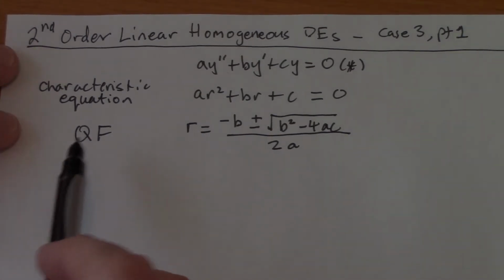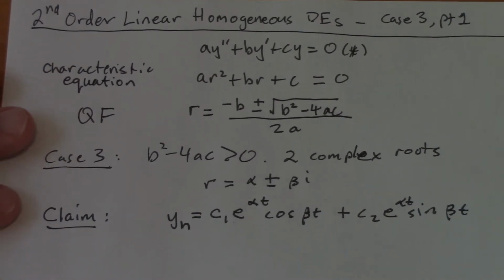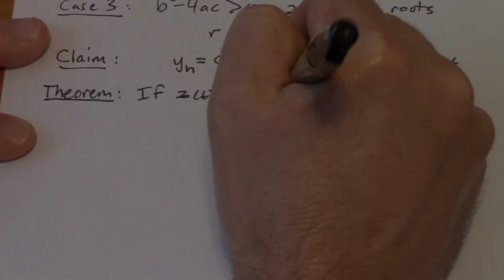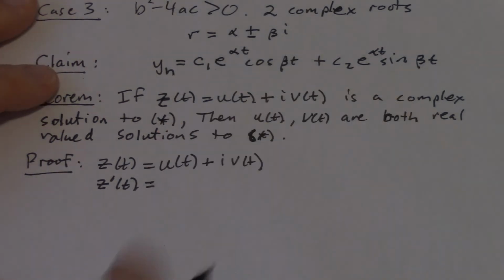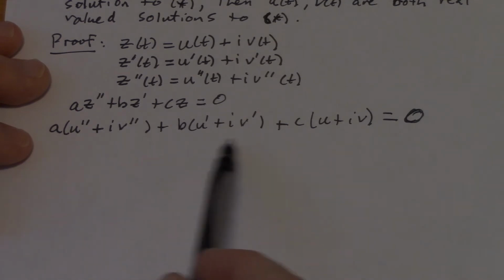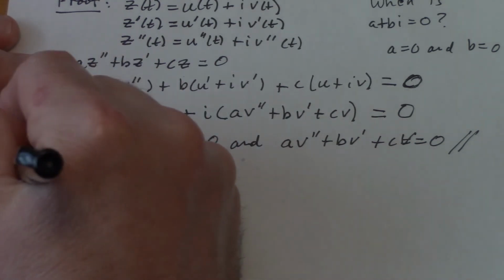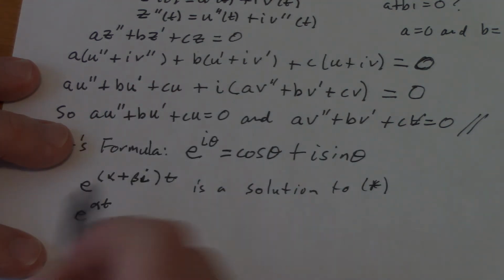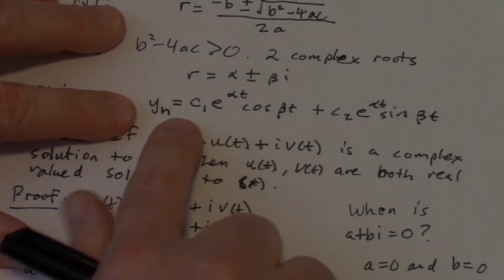2nd Order Linear Homogeneous DEs - Case 3, part 1